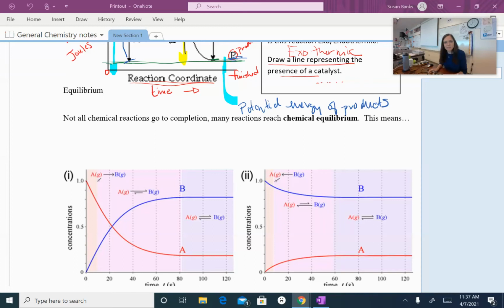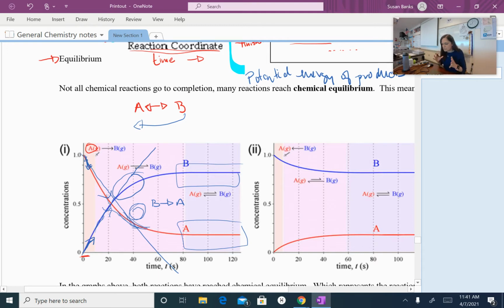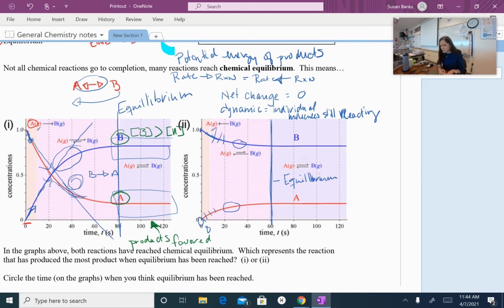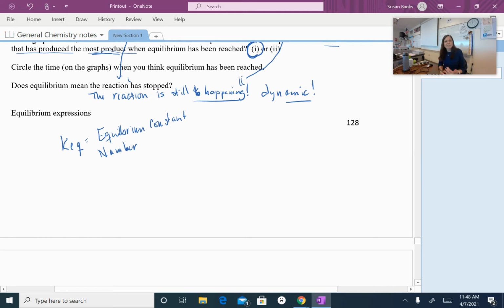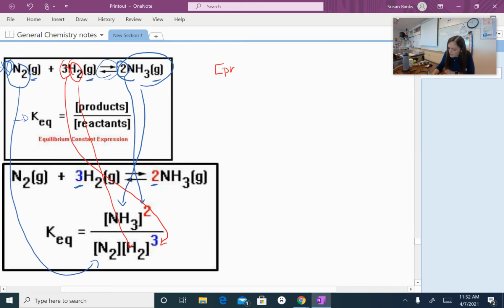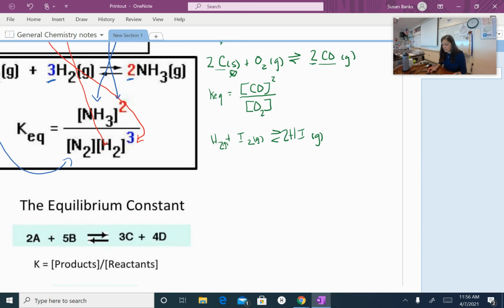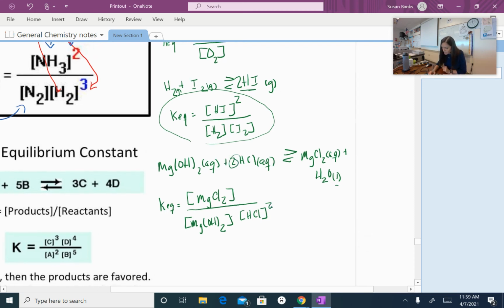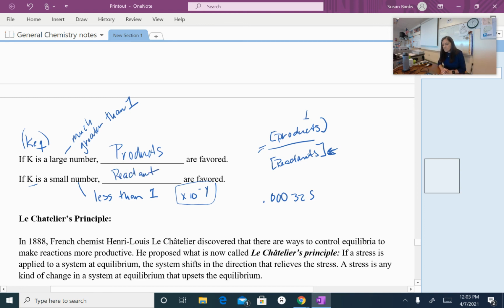Equilibrium, Expressions and Ratios